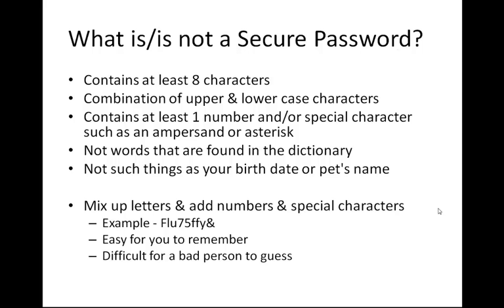Email and Secure Password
Tips on email accounts and secure passwords for use with social media.